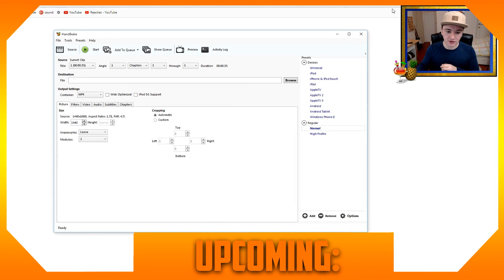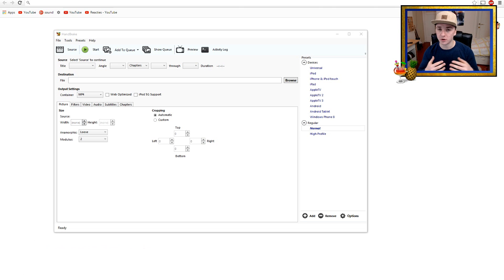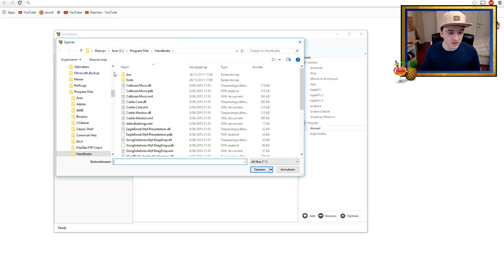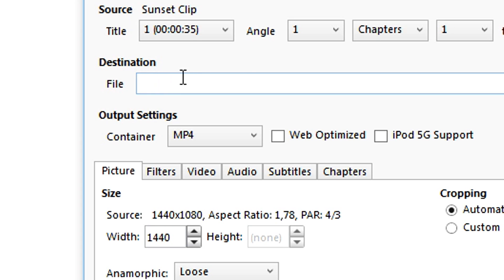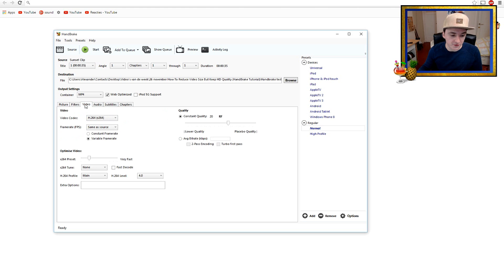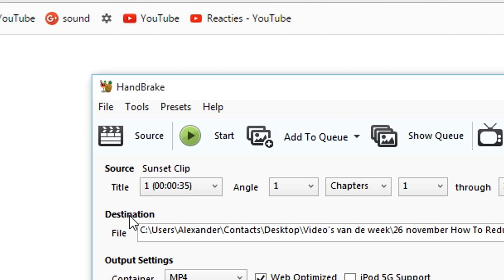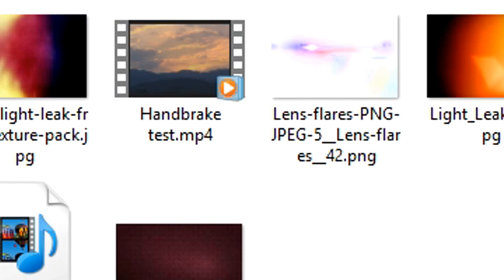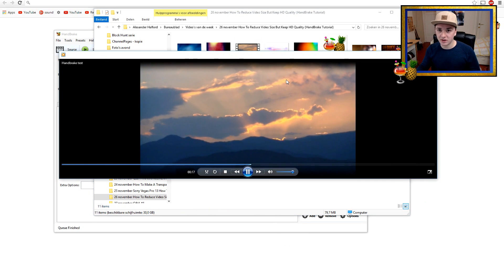How To Reduce Video Size But Keep HD Quality (HandBrake Tutorial)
- In today's tutorial I'll be showing you how to reduce the size of your video so the outcome file is smaller which makes it easier to upload if you have a slow internet connection, or if you want to send the file it takes less time to upload and process.

Merchandise!

Much love
-A